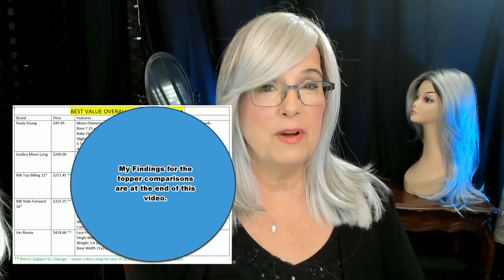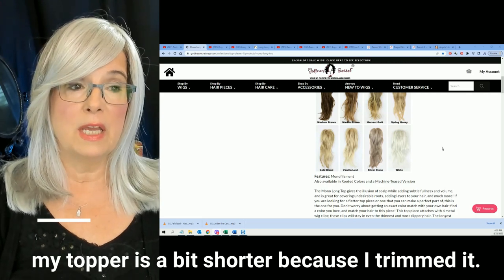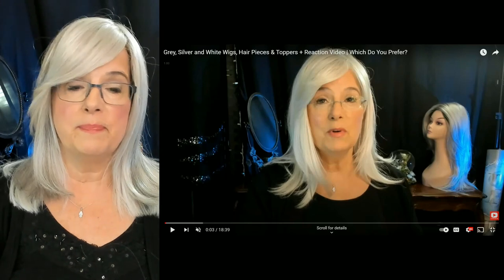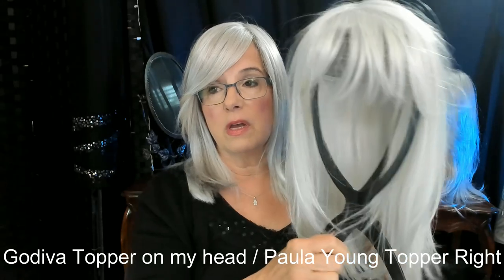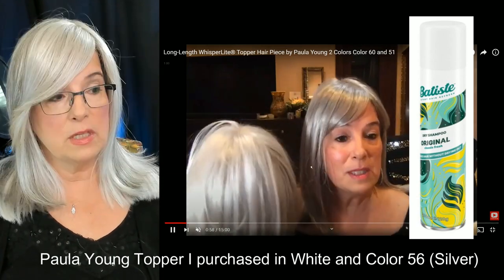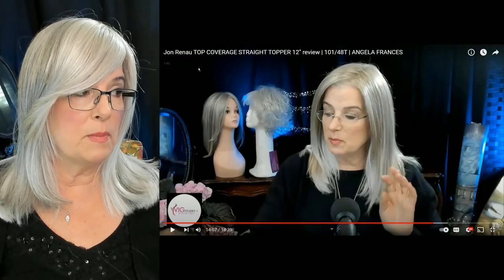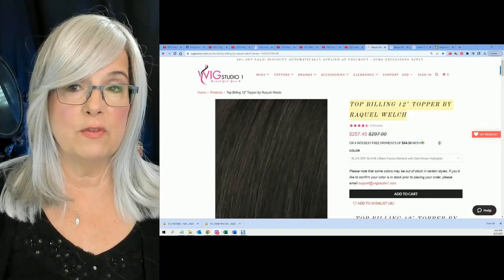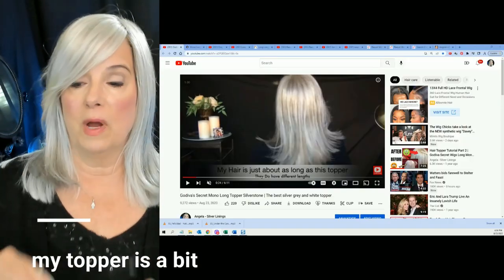Part I BEST Silver Grey/White TOPPERS between Brands: Godiva, Raquel Welch, Paula Young Jon Renau.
Topper comparisons between Brands: Godiva, Raquel Welch, Paula Young and Jon Renau.

0:00
2:00 - Overview Tease
11:05 - Where to Purchase
11:45 - What's on my head (one of my favorite Silver/Grey White Topper)
30:05 - Spreadsheet comparing brands
2.  Paula Young Whisper Lite Topper
3.  Raquel Welch Style Forward 16:
4.  Raquel Welch Top Billing 12"
5.  Raquel Welch: Top Coverage Straight 12"

Some wigs shown in this video were supplied to me from WigStudio1 and WigCupid respectively.

Simply Stylin
Batiste Dry Shampoo
It Stays

My head measurements:  I am an Average to Large
Circumference: 22/1/4”
Ear to Ear: 12"

I’m frequently asked about the wigs, accessories, and beauty products discussed on this channel.
FTC Notice: I am privileged to have affiliate relationships with Amazon  (an affiliate advertising program) and other brands which provide a means for me to earn fees by linking to Amazon.com and/or other affiliated sites.